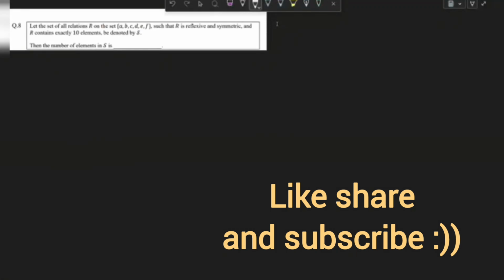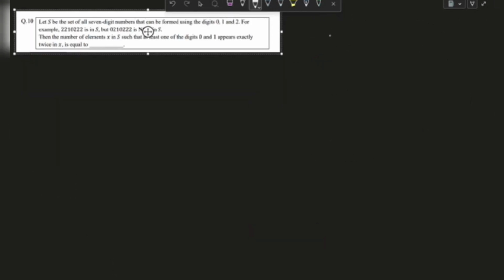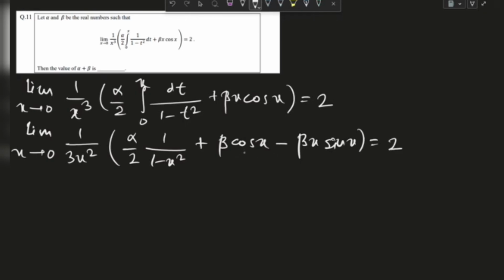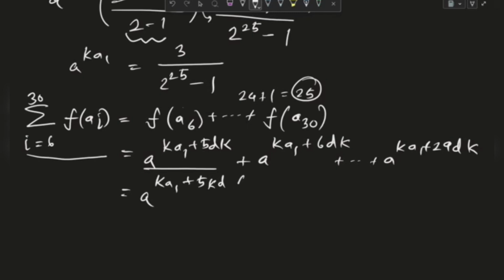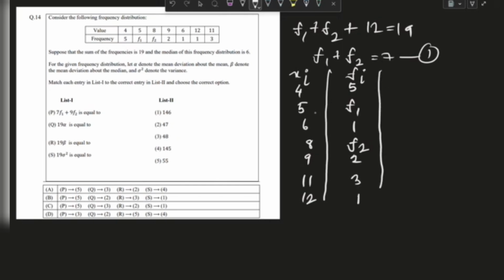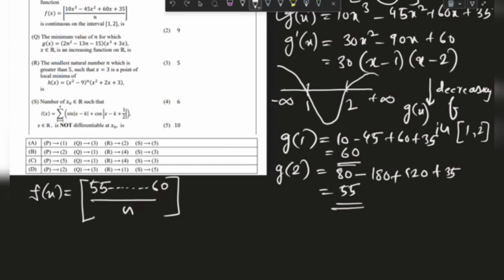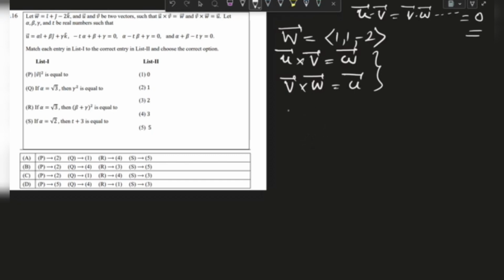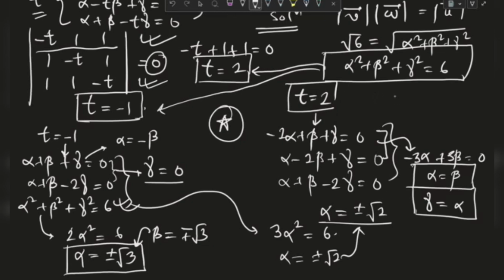Problems from the JEE Advanced 2025 Paper 1 | Integer Type and Matrix Match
Today I have discussed the Integer Type and Matrix Match questions from the JEE Advanced 2025 Paper 1.

jee adv paper discussion | jee adv paper 1 2025 | jee adv paper reaction | jee adv paper solving | jee adv paper solution | jee adv paper 1 | integer type jee advanced